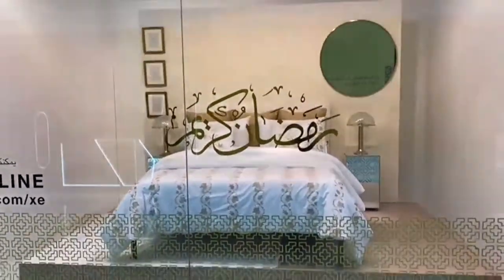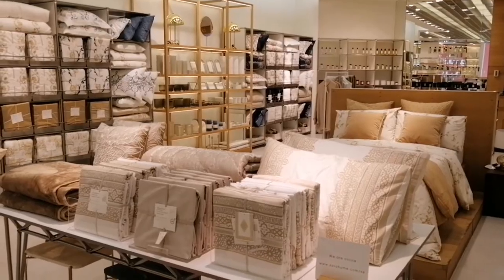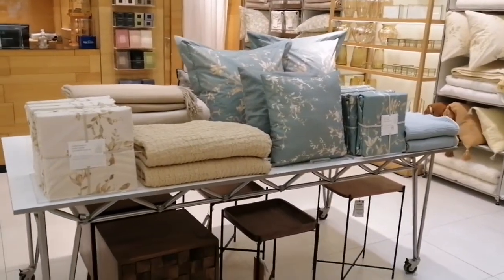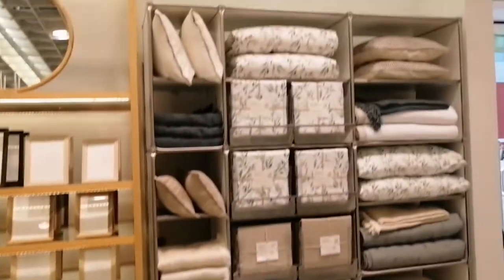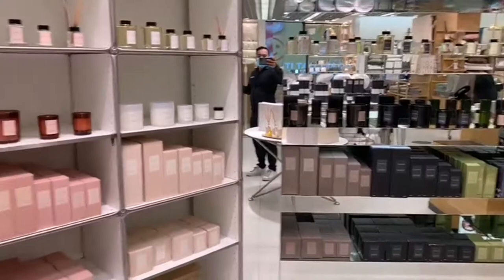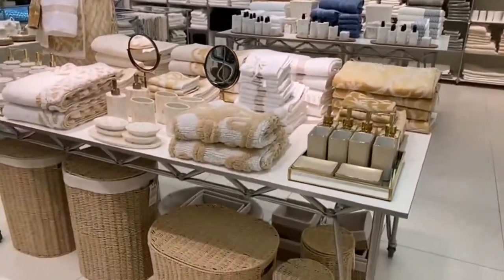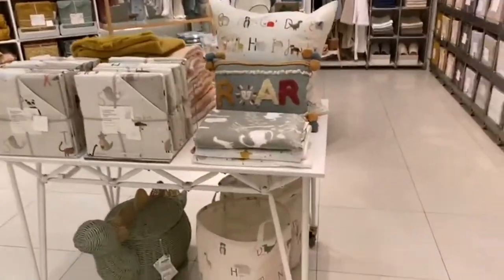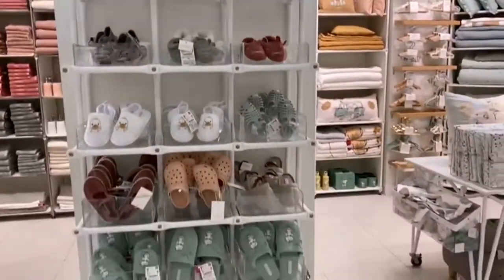ZARA HOME UAE 🇦🇪YAS MALL ROYAL GOLD FLORAL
Here's my video report sales contribution by ambient weekly